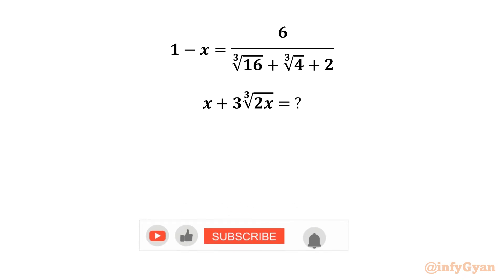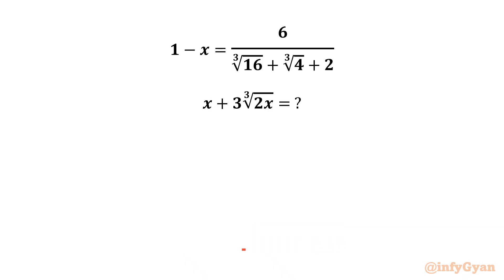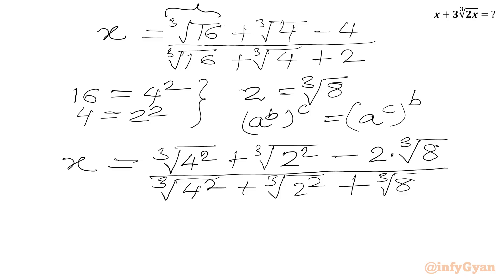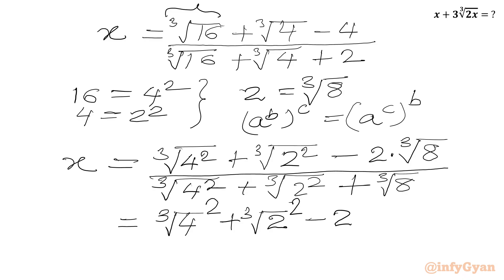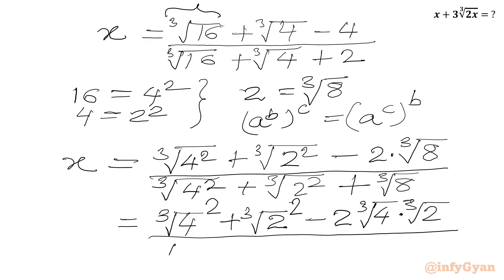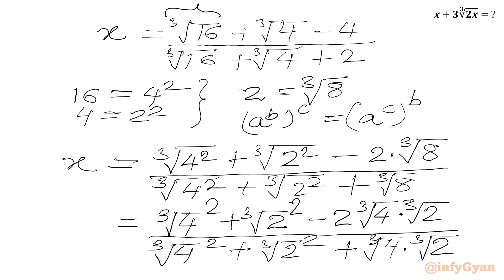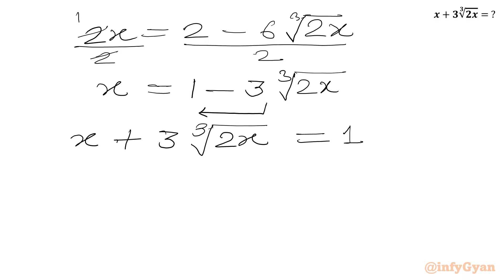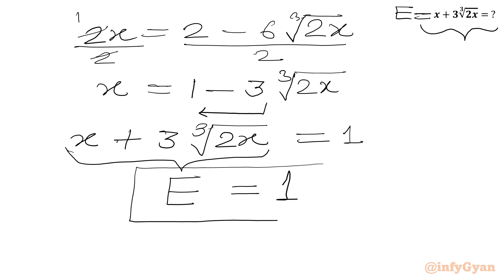Master Algebra with Radicals | Can You Solve This Problem?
Welcome back to infyGyan!

In this video, we solve an amazing algebra challenge, perfect for those preparing for competitive math tournaments. This problem will enhance the understanding of radical expressions and skills to simplify them. Watch as we break down the solution step-by-step, providing clear explanations and insights along the way.

If you're a Math Olympiad aspirant or simply enjoy tackling radical math problems, this video is for you. Let's solve this algebra problem together!

🔍 In this video:

Tips and tricks for simplifying expressions.